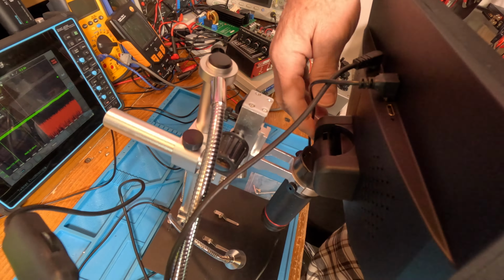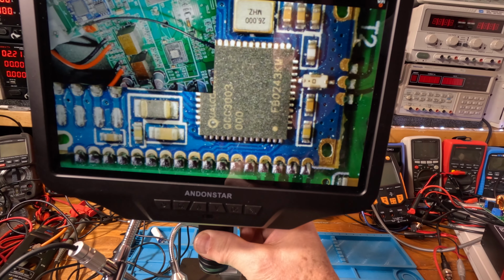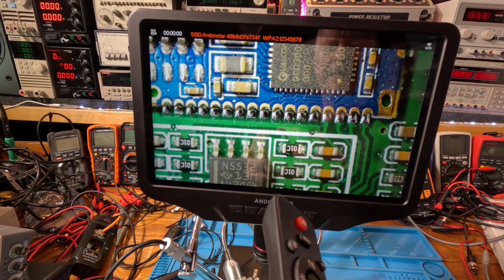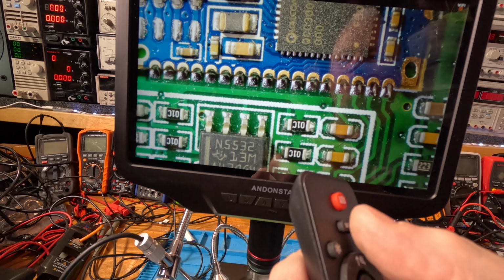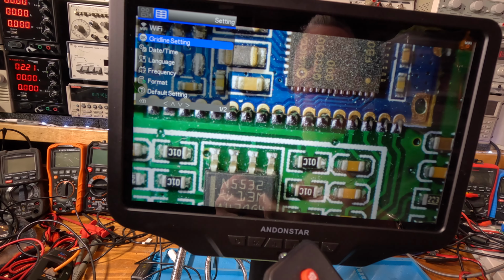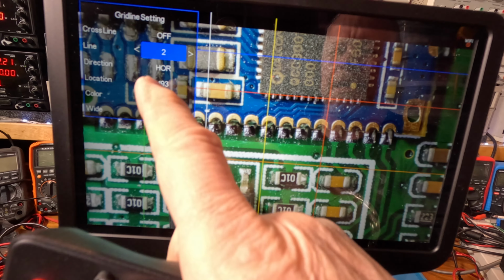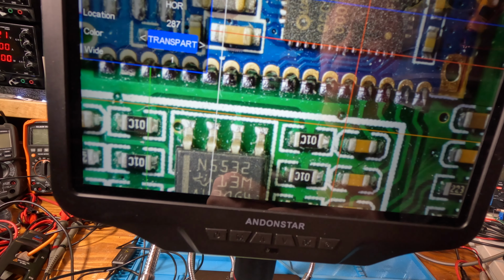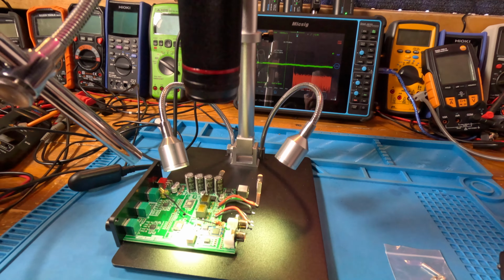Solder Like a Pro with Microscope and Endoscope Andonstar AD409 Pro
This video 'Solder Like a Pro with Microscope and Endoscope Andonstar AD409 Pro', will be a box opening and show what it looks like assembled. I'll then test is looking at a PCB.

Oscilloscope links:
GW Instek MDO-2204EG
GW Instek MDO-2204EX
MicSig Oscilloscope
Picoscope 3403D
MicSig Differential Scope Probe
Owon clamp meter
Picoscope 4444
OWON XDS3064AE 14 bit Oscilloscope
Multimeter links:
KPS DMM9000BT Multimeter
Hioki DT4256 multimeter
Hioki DT4283 high end multimeter
ZOTEK ZT-702S Handheld Automotive Oscilloscope Multimeter
Borbede BD-99
Kaiweets HT118E: Link to Kaiweets HT118E
Link to Power Supplies:
Matrix 3 output
Matrix 32V 10A
Nice-Power 30V 20Amps
ITech 60V/8A/180W
ITech AC power supply
ITech Electronic Load
Matrix LCR meter
ICEpower 125ASX2 (lower cost)
Power Supply (looks better than the one I have)
Enclosure for Class D amp project
TPA3255 Amp board
TPA3255 Amp board
Power Supply for TPA3255
Class D amp project
Thermal Camera Links:
IR Thermal Camera
Infrared T2S Plus
Infiray P2 Pro
Topdon TC002
Links to power stations and LiFePO4 batteries:
Vanpowers SP200 Foldable Solar Panel
Vanpowers SPP1500 Portable Power Station
Link to Ecoflow River 2 (great price)
-Exclusive count code (valid for two months): kissanalog12v
Link to GrenerPower Battery
Miscellaneous :
WORKPRO 12 in 1 screwdriver
Insulated Screwdriver set
Erickhill ES100 sound pressure meter
Wild Badger Chain saw
chain lube
Teslong Drain Pipe Endoscope Borescopes